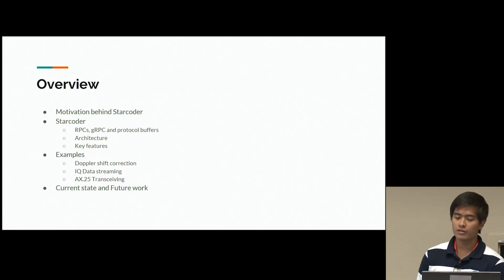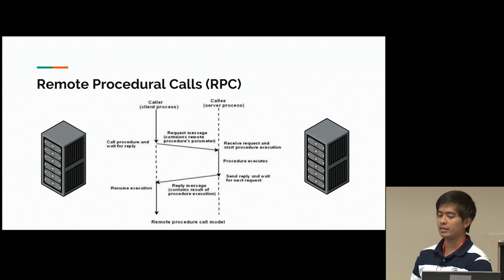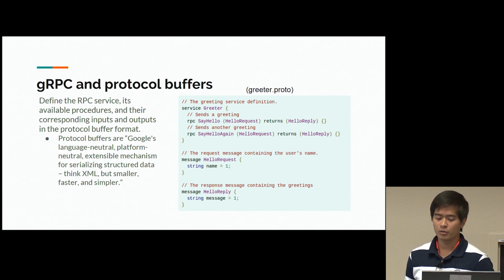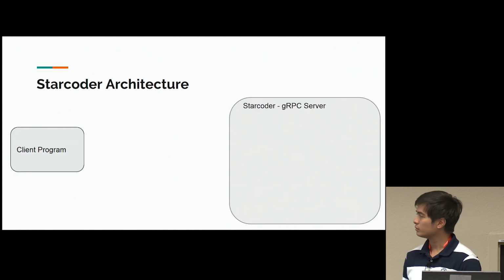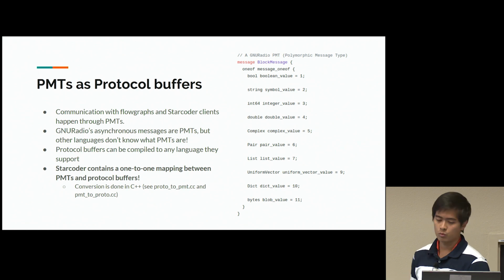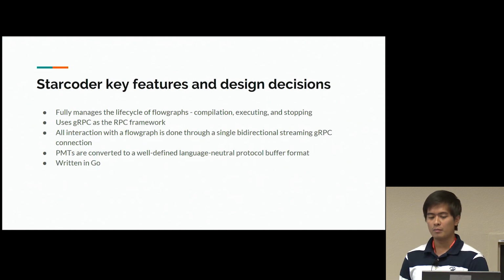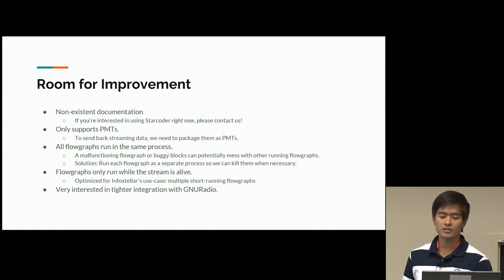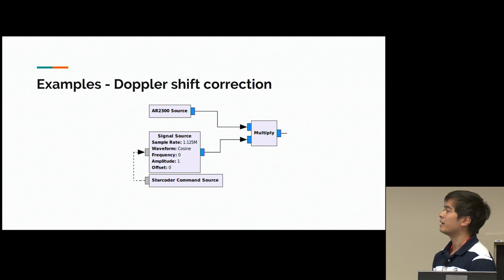GRCon18 - Communicating with Satellites using Starcoder